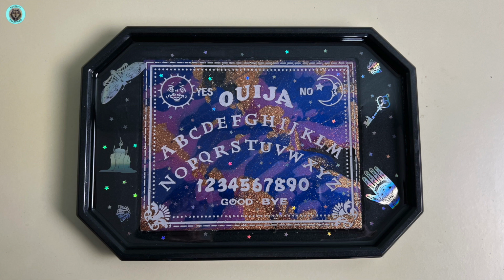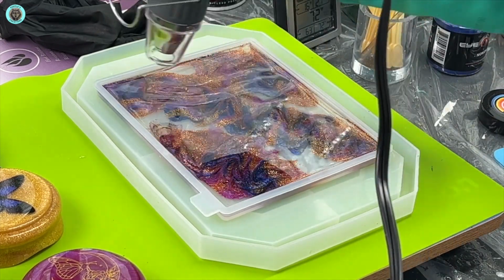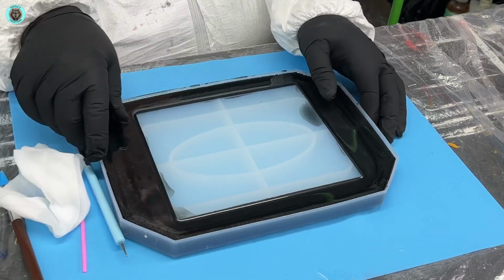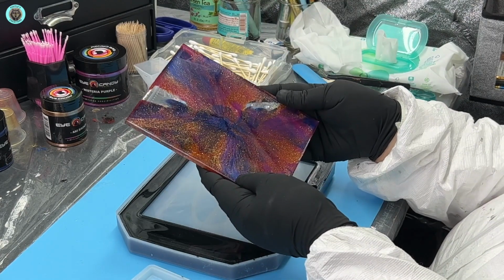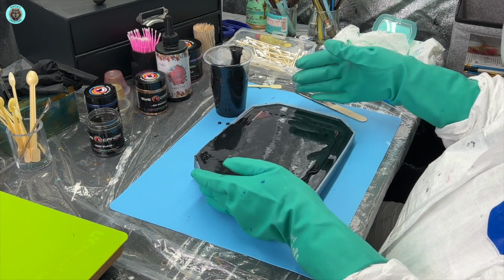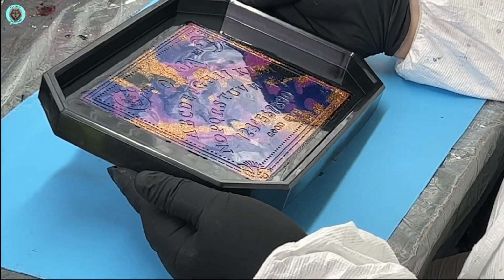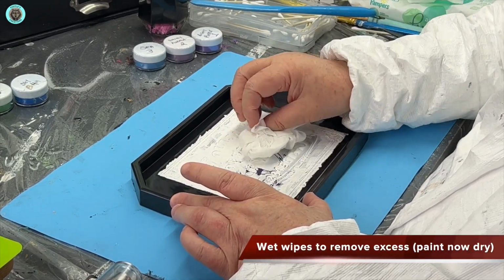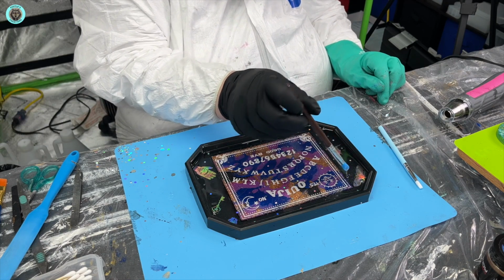Ouija Board Tray - Is There Anybody There?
HEY GUYS!
THIS WILL BE MY FIRST VIDEO FOR MY H A L L O W E E N PROJECTS!

This was a bit of an experiment. My thoughts were to combine two different moulds and end up with the perfect Ouija tray. It turned out very well with a few little "oopsies" along the way.

Too Quiet - Aiyo
Swan - Dust Follows
When You're Ready  - Spectacles Wallet and Watch
September Tears - Will Harrison Nadir - Gavin Luke
 Morning Breaks - David Celeste

 SUPPLIES USED

LET'S RESIN Epoxy Resin Kit,1 Gallon Bubble Free & Crystal Clear Epoxy Resin, Table Top Epoxy Resin for Coating, Casting, DIY, Bar Top, River Tables, Resin Art, Wood

NiArt Large Octagon Shape Serving Tray Epoxy Resin DIY Casting Silicone Mold, Beveled Edge Rectangle Tabletop Rolling Plate Jewelry Holder Agate Art Craft Home Decor Office Ornaments Gifts Accessories

Spirit Board Planchette Epoxy Resin Silicone Molds Raven Skull Pendant, Holographic Transparent Films, Gothic Jewelry Casting Supplies 5-Count

 (IT SEEMS THAT THE HOLOGRAPHIC STICKERS I USED CAME IN THIS SET!)

UV Resin - 200g Crystal Clear Ultraviolet Curing UV Resin for DIY Jewelry Making, Craft Decoration - Hard Transparent Glue Solar Cure Sunlight Activated Resin for Casting & Coating

UV LED Nail Lamp, SUNUV Gel Nail Light for Nail Polish 48W UV Dryer with 3 Timers SUNone

Eye Candy Premium Mica Powder Pigment “Wisteria Purple” (50g) Multipurpose DIY Arts and Crafts Additive | Woodworking, Epoxy, Resin, Paint, Soap, Natural Bath Bombs, Nail Polish (Wisteria Purple, 50G)

Eye Candy Premium Mica Powder Pigment"AKI Bronze" (25g) Multipurpose DIY Arts and Crafts Additive | Woodworking, Epoxy, Resin, Natural Bath Bombs, Paint, Soap, Nail Polish, Lip Balm (AKI Bronze, 25G)

Eye Candy Premium Mica Powder Pigment “Nokon Blue” (50g) Multipurpose DIY Arts and Crafts Additive | Woodworking, Epoxy, Resin, Paint, Nail Polish, Lip Balm (Nokon Blue, 50G)

Eye Candy Premium Mica Powder Pigment “Sumi Black” (25g) Multipurpose DIY Arts and Crafts Additive | Woodworking, Epoxy, Resin, Natural Bath Bombs, Paint, Soap, Nail Polish, Lip Balm (Sumi Black, 25G)

KARIZMA Holographic Silver Body Glitter. 30g Chunky Face Glitter, Hair Glitter, Eye Glitter and Body Glitter for Women. Rave Glitter, Festival Accessories, Cosmetic Glitter Makeup. Loose Glitter Set